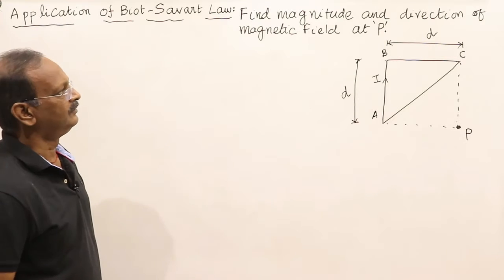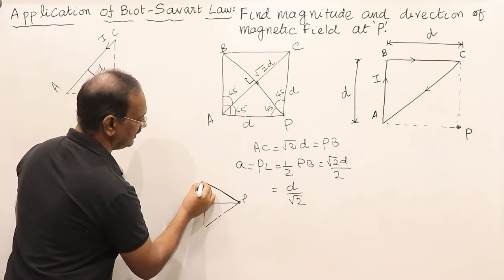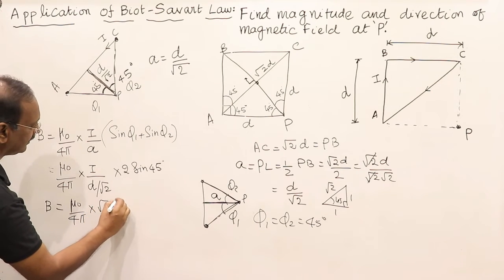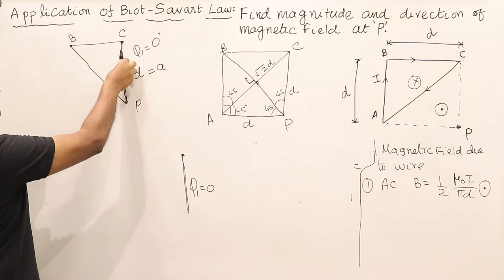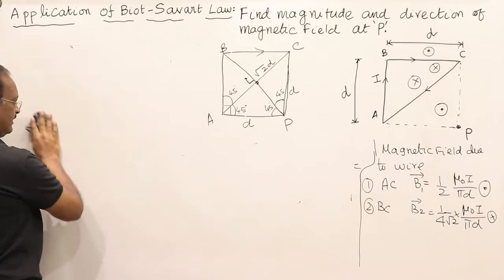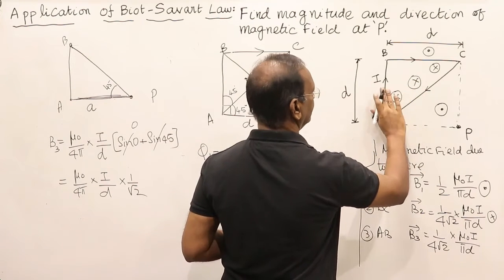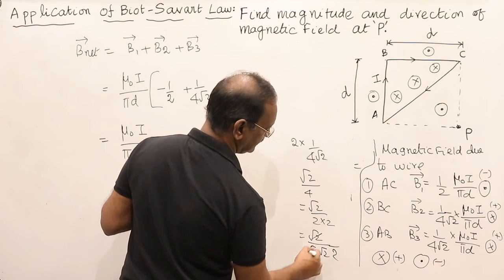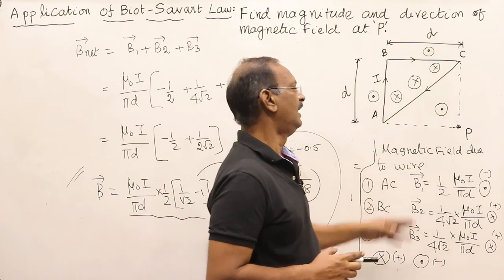30 APPLICATION OF BIOT - SAVART LAW V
Magnetic Effect of Current: Application of Biot Savart Law.
Magnetic Field due to a straight wire carrying Current.